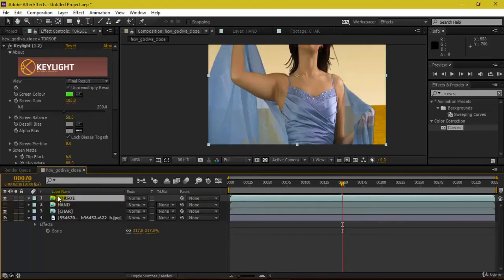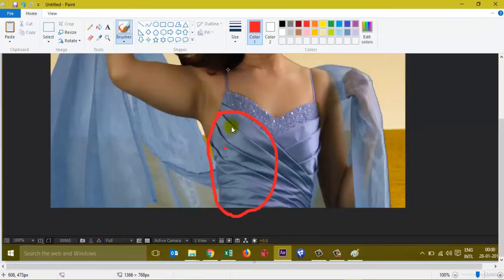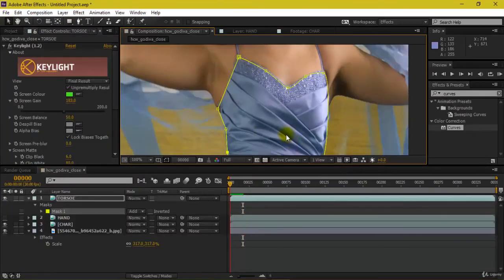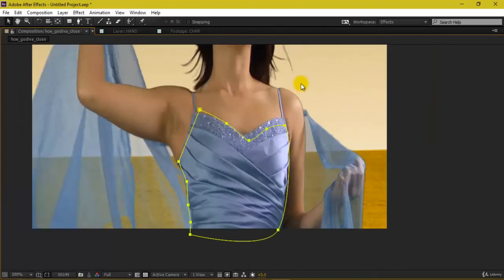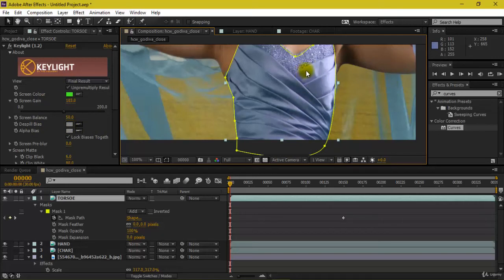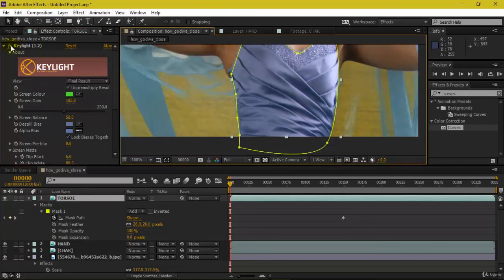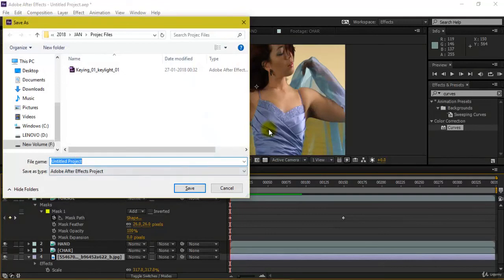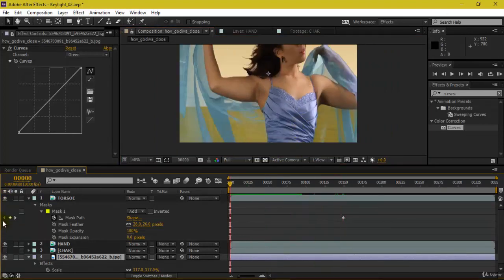Importing Footage After Effects Tutorial (Part-17) 2020